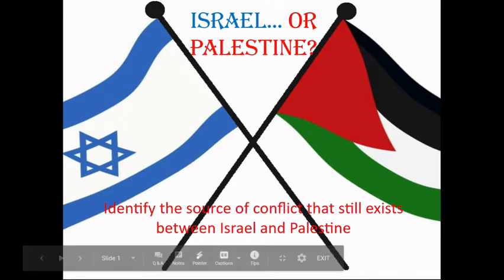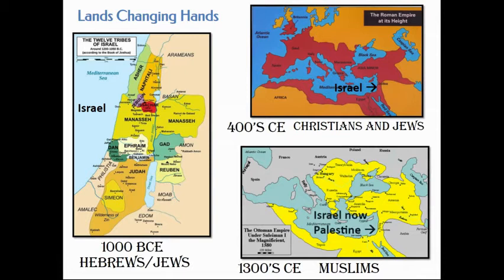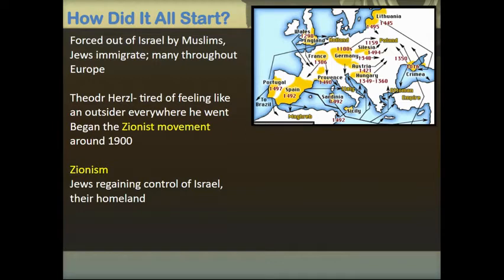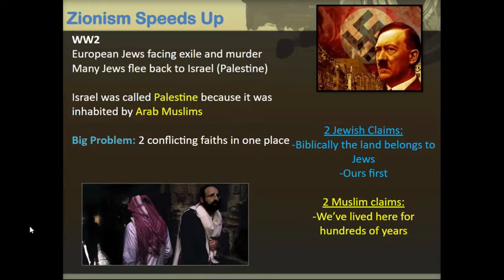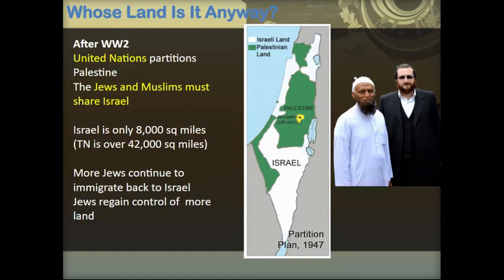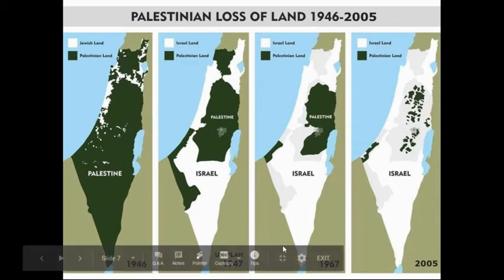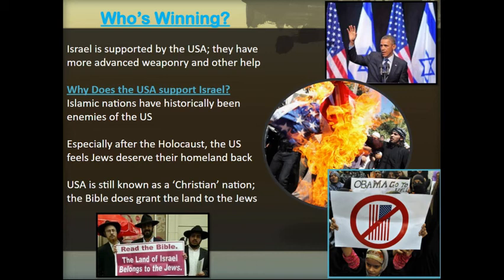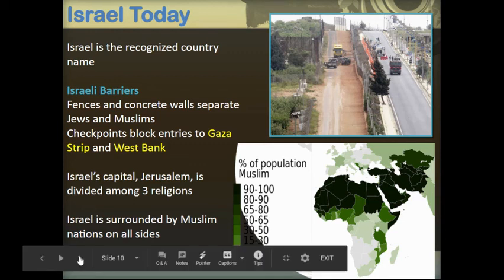Israel or Palestine